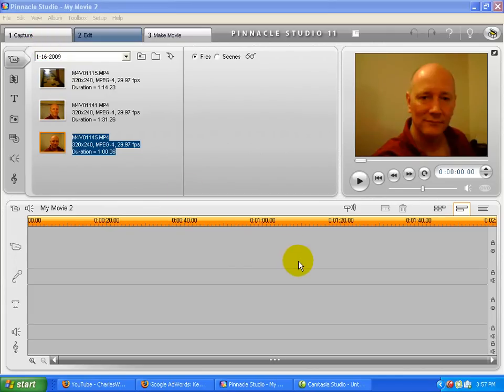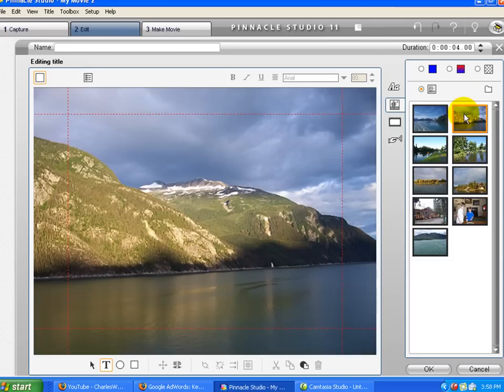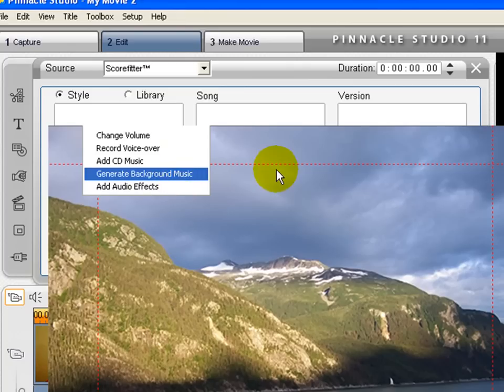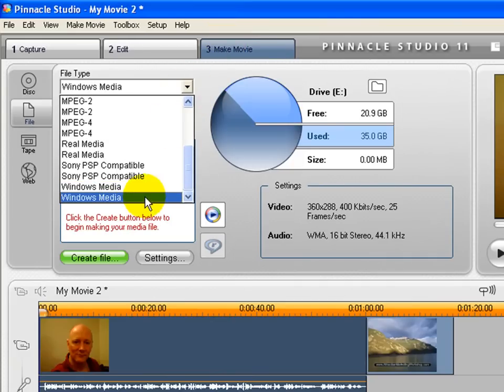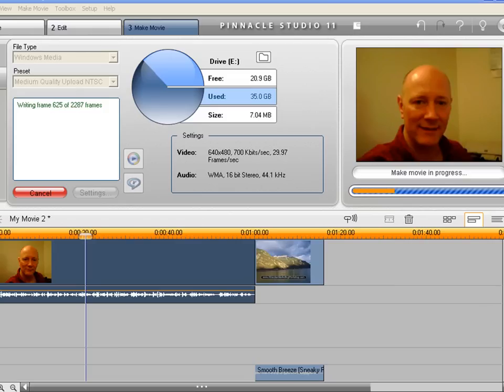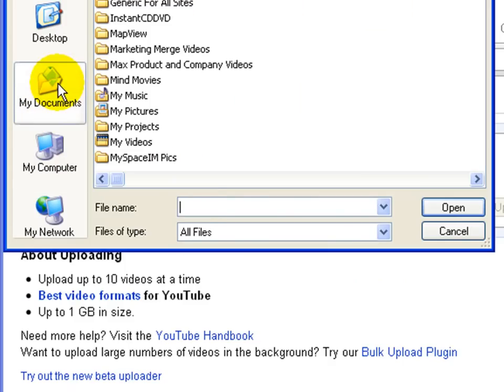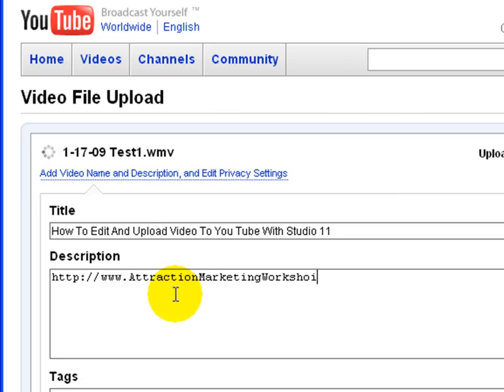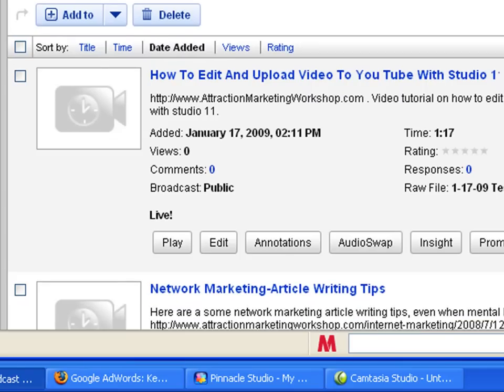How To Upload Video To You Tube Using Pinnacle Studio 11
Quick tutorial on how to upload video to you tube using pinnacle studio 11 editing software.